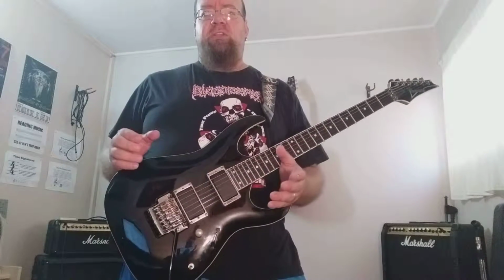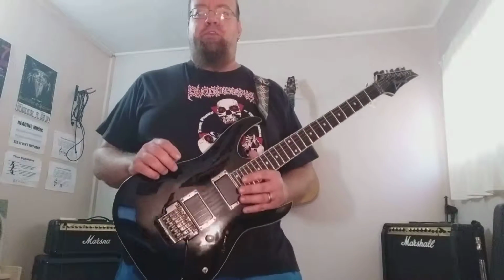Butcher for Pleasure (pt.1)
In this video I demonstrate the rhythm guitar parts of guitar one.